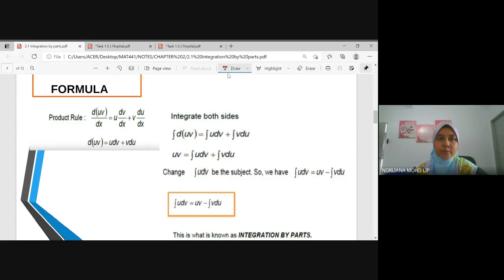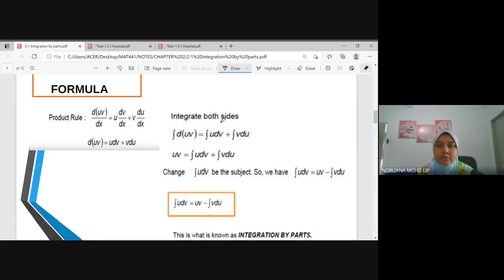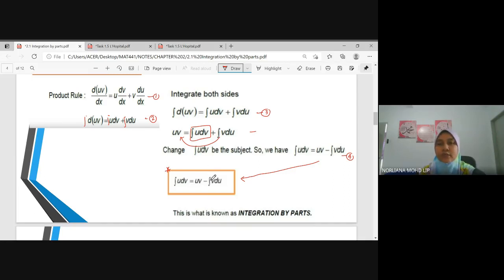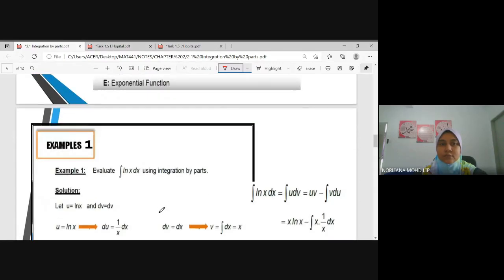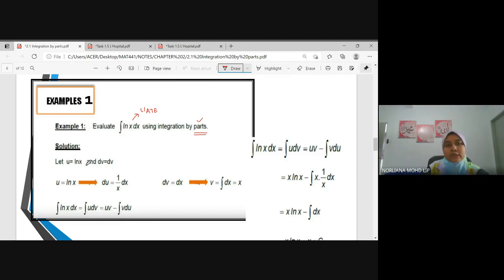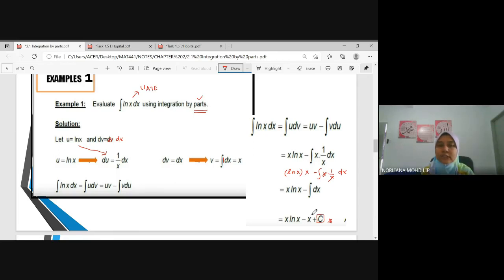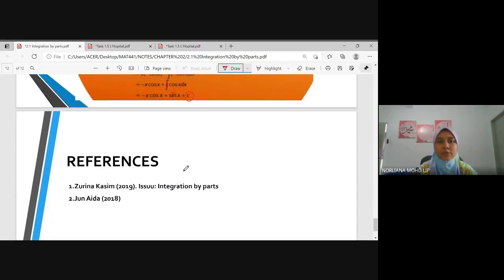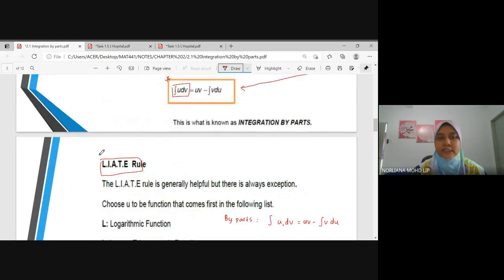MAT441 & MAT233: Integration by Parts